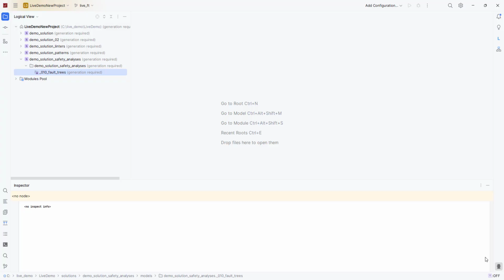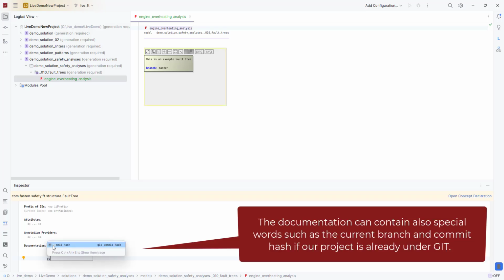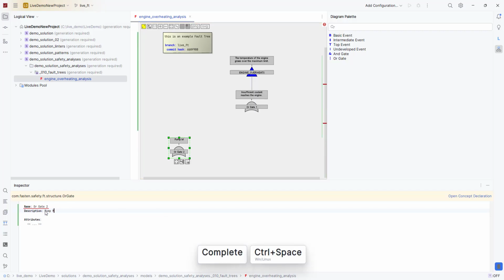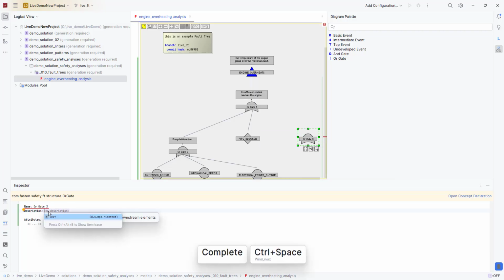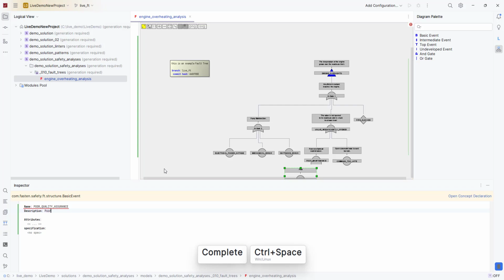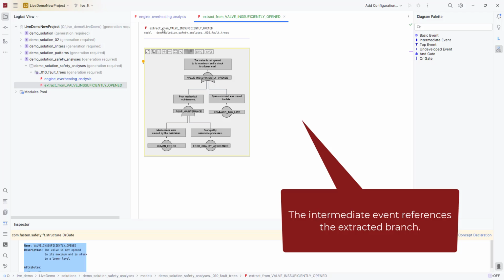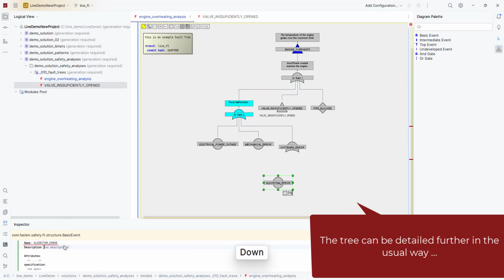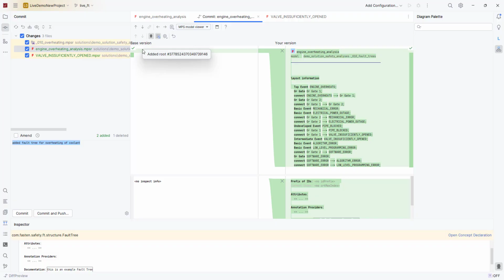FASTEN Tutorial: Modelling Basic Fault Trees in FASTEN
This screencast presents an introduction about how to model Fault Trees in FASTEN.